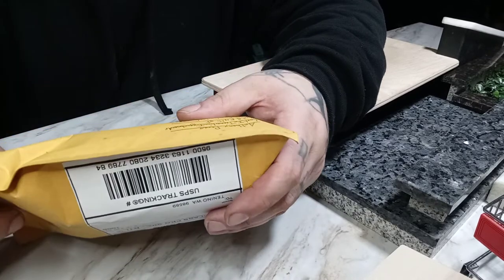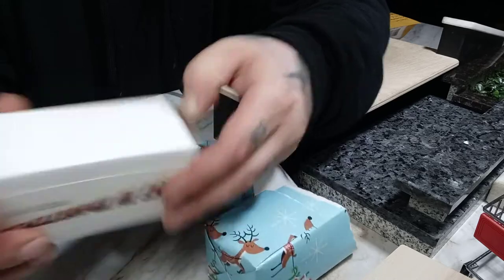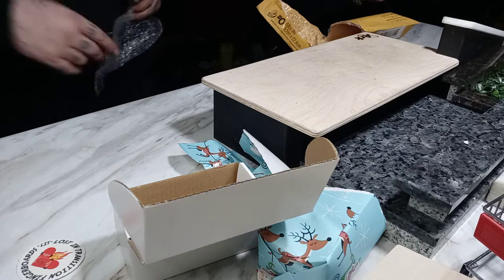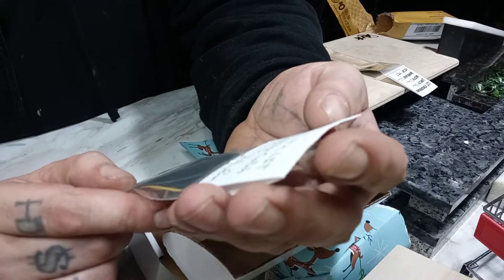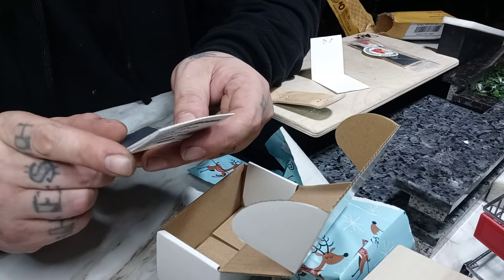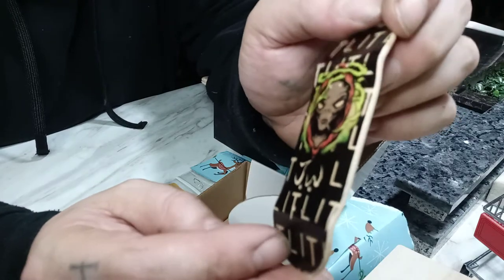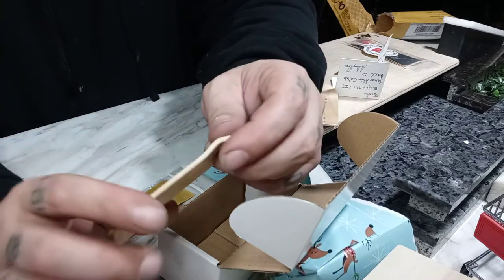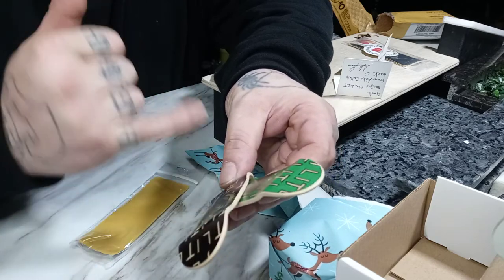fingerboard board sponsor unboxing of my second signature pro model from "LIT" lost transition fb co